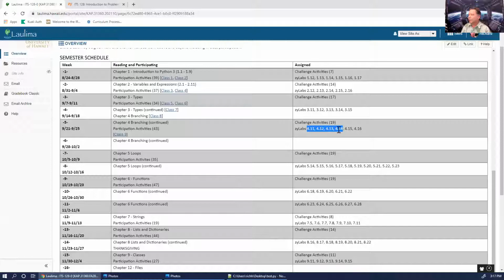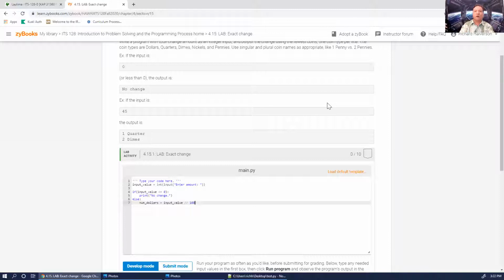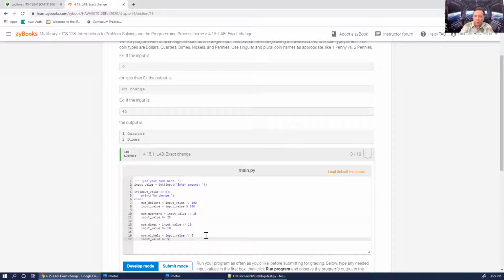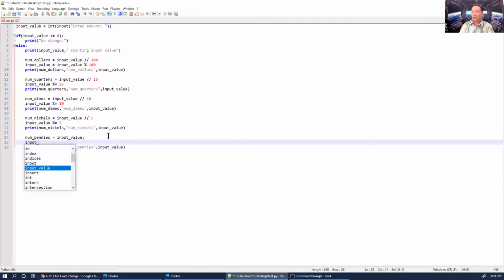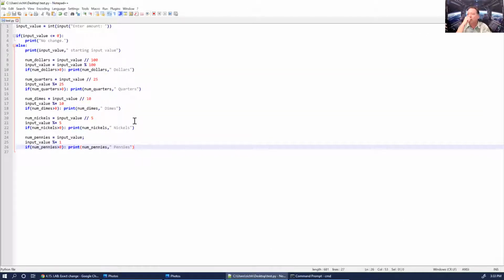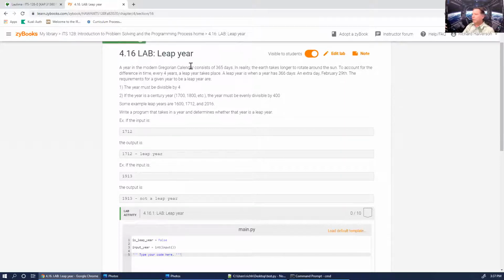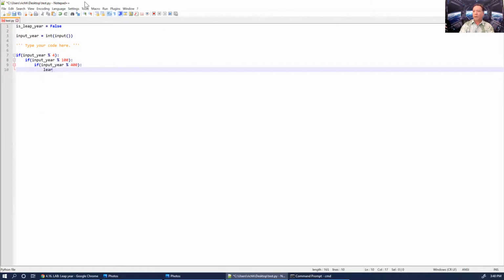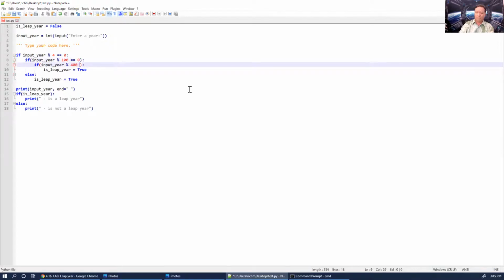ITS128 Fall 2020 Class 10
ITS 128 Fall 2020 Class 10 - Chapter 4 Labs 4.15 and 4.16